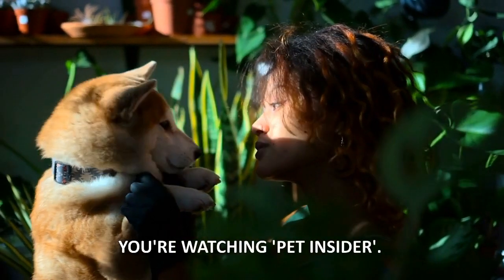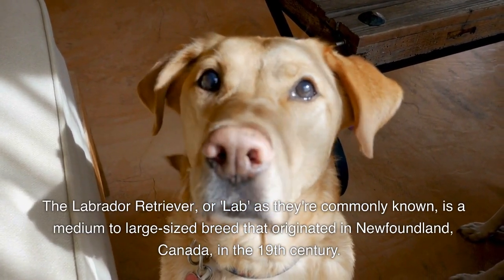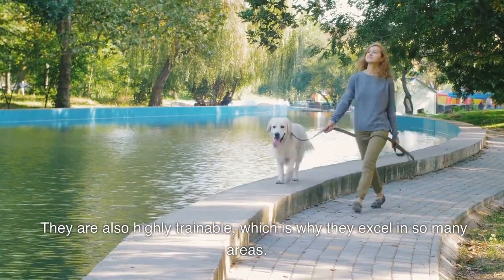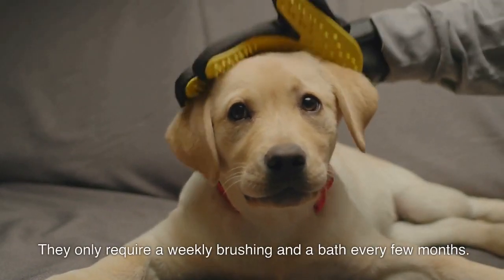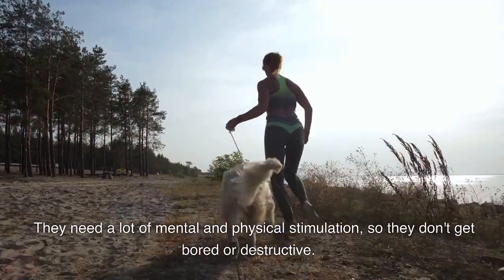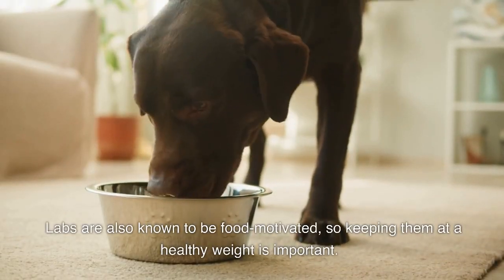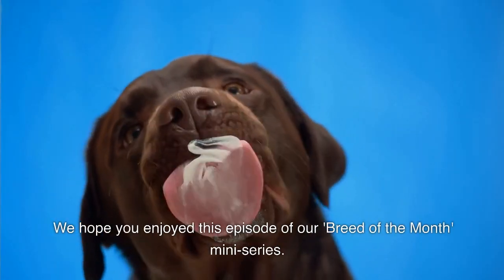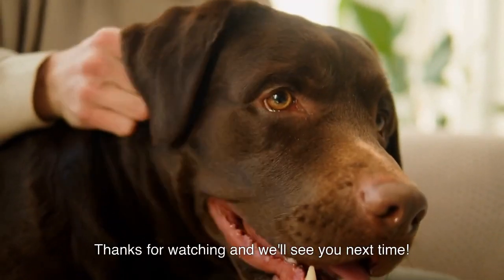Breed of the Month: Labrador Retriever - Characteristics, History and Care | Pet Insider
Labrador Retriever lovers, this video is for you! In this episode of our 'Breed of the Month' series, we're taking an in-depth look at the beloved Labrador Retriever breed. From their friendly personalities to their trainability, we'll explore why the Labrador Retriever is one of the most popular dog breeds in the world. Learn about the breed's history, characteristics, and tips for keeping your Lab healthy and happy. Whether you're considering getting a Labrador Retriever as a pet, or just want to learn more about this wonderful breed, this video is a must-watch.